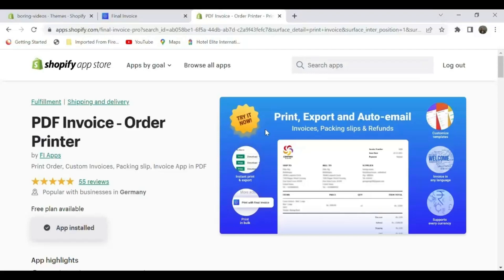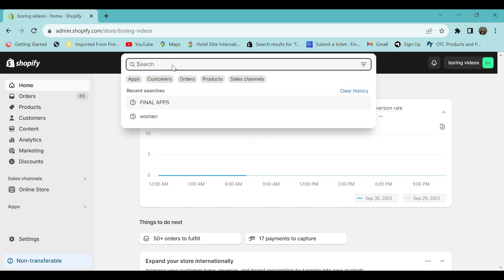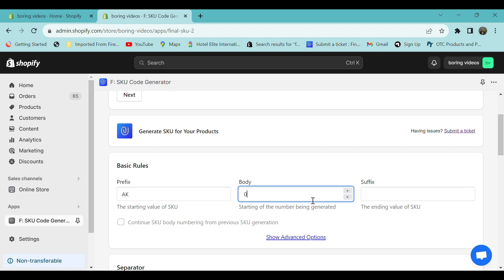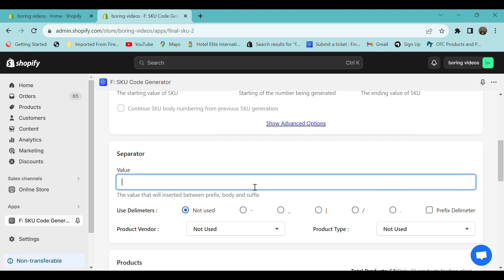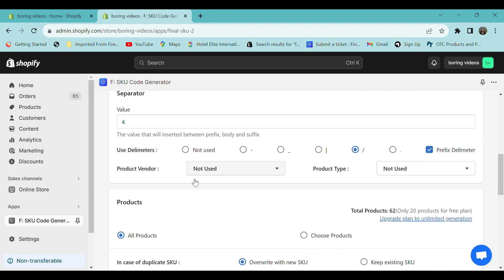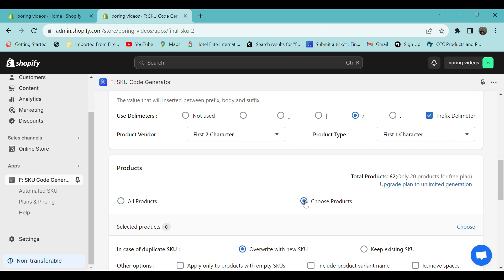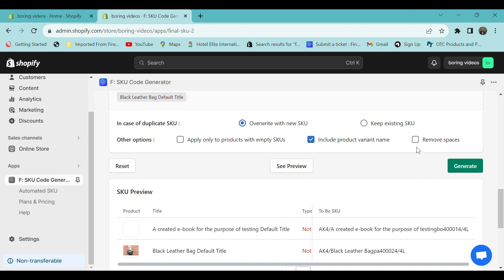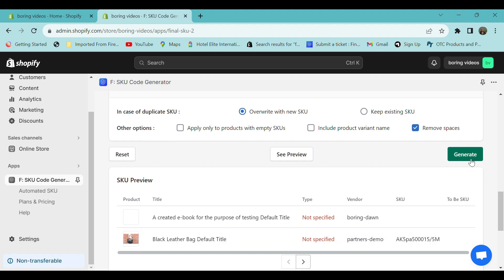How to generate SKU code for your products in Shopify store using Final: SKU Code Generator app.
Generating SKU code for each product is a tedious process. We made it simpler by automatically bulk updating SKU codes based on rules you set. Include prefix & suffix to generated SKUs for any products easily. SKU generator that includes product type and vendor details on SKU.

Easy SKU generator code update in a click of a button.

SKU rules based on your needs for all products.

Bulk edit SKU codes for SKU products in one go.